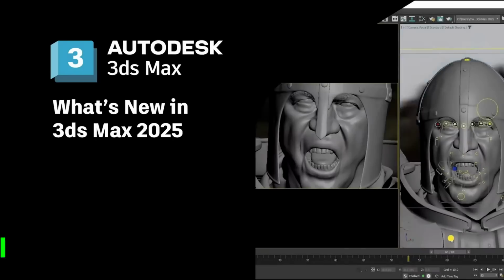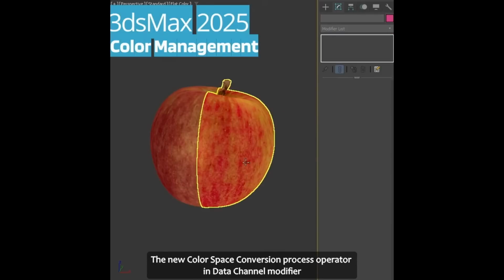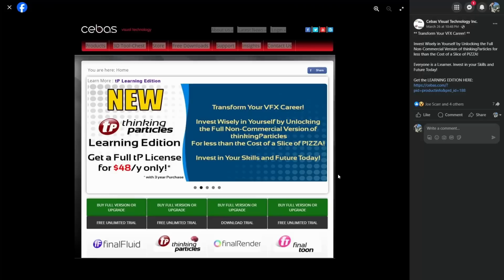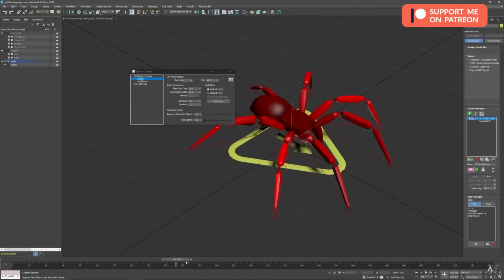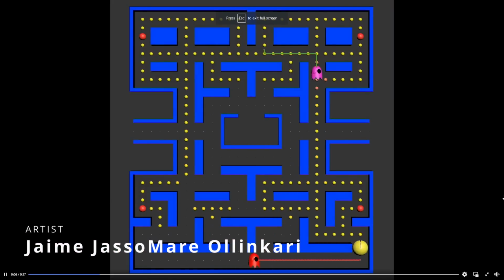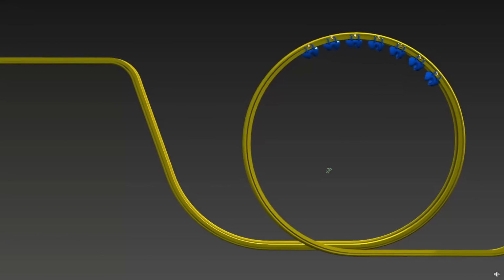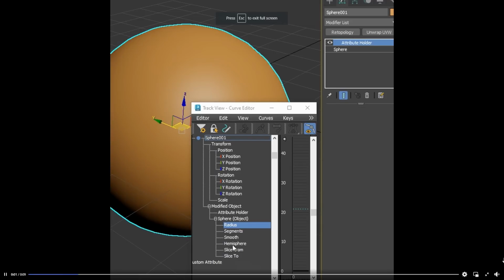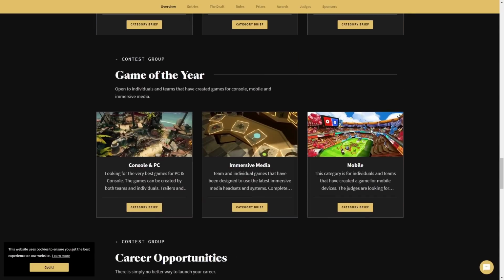3ds Max 2025 / Plugin updates / Amazing projects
3ds Max 2025 is here, with updated search engine, new menu editor, improvements on retopology, color management, USD and more.  As always on march we had updated plugins, hints of upcoming fluid solvers, and a lot of amazing new projects done in 3dsmax.

Timings:
00:00 3ds Max 2025
04:17  Plugin Updates
06:21 Exclusive in Patreon
06:55 Free stuff
07:42 3ds Max is only for archviz
12:49 Learning

Watch:

 • Bliss Of Heaven — SOMM | Free Backgro...

Thumbnail by Jaime Jasso